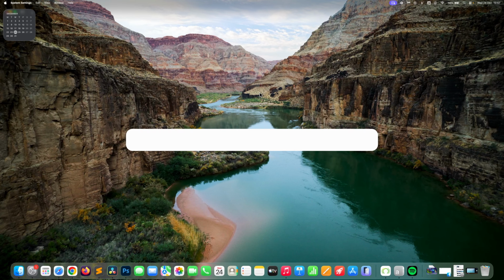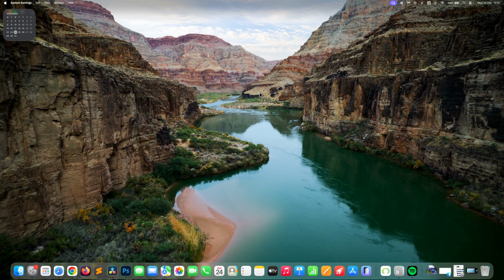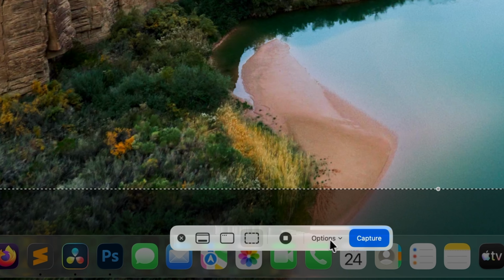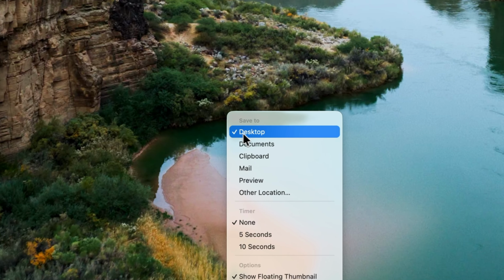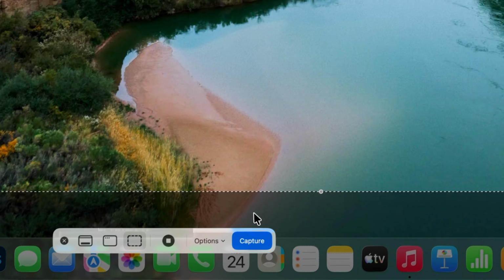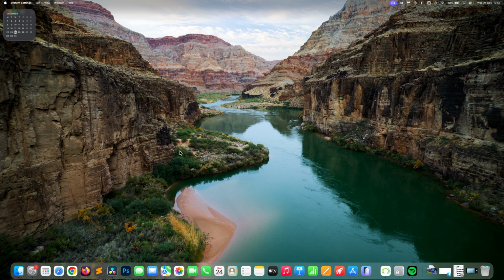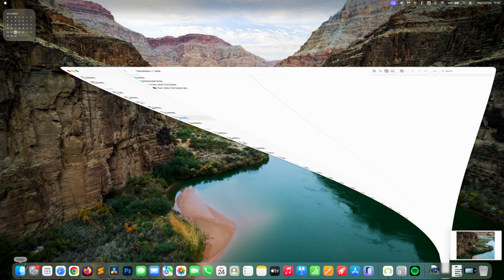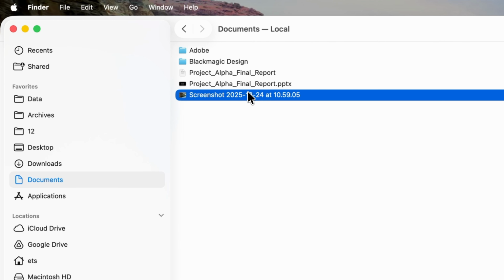How to Change Default Screenshot Location Mac (Easy Method)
In this video, I will show you how to change default screenshot location mac. By default, macOS saves every screenshot to your Desktop, creating a lot of clutter. I will guide you through the simple steps to change the save path to your Documents folder or any other location you prefer using the built-in screenshot tool.